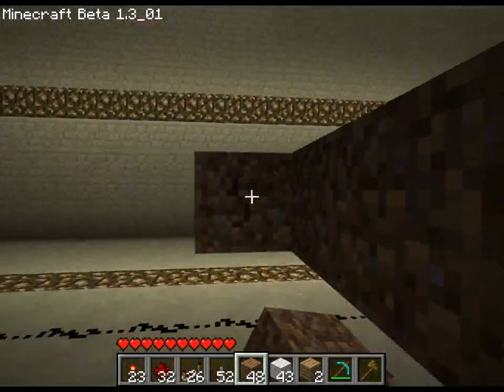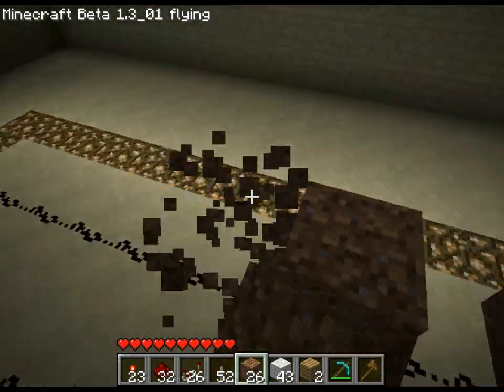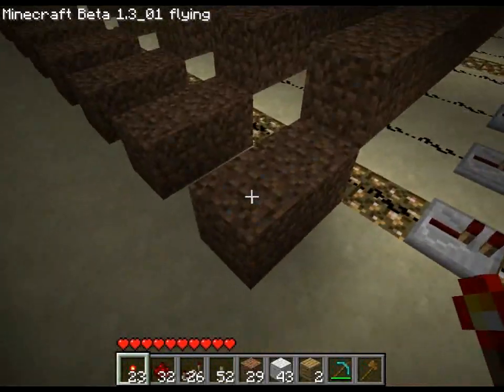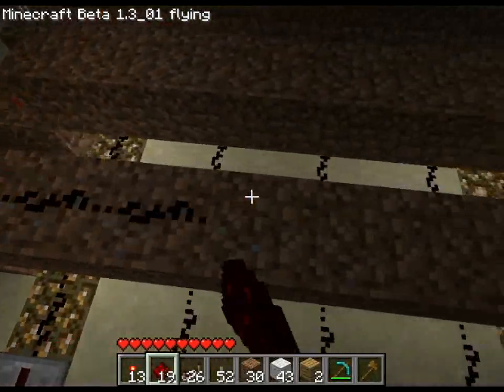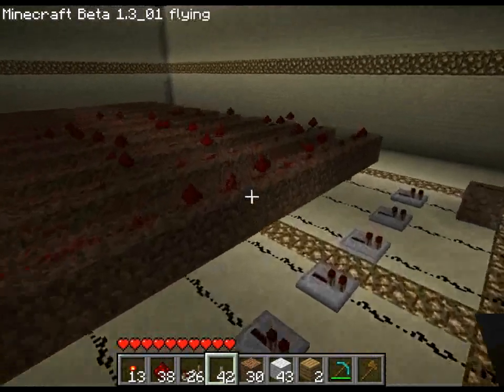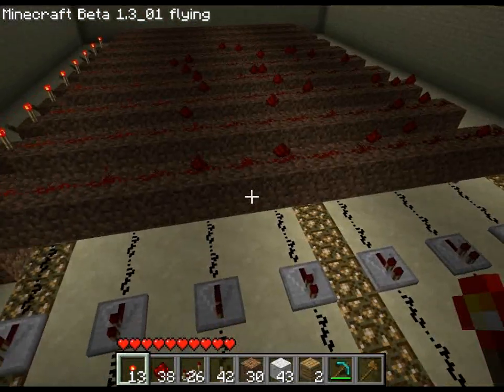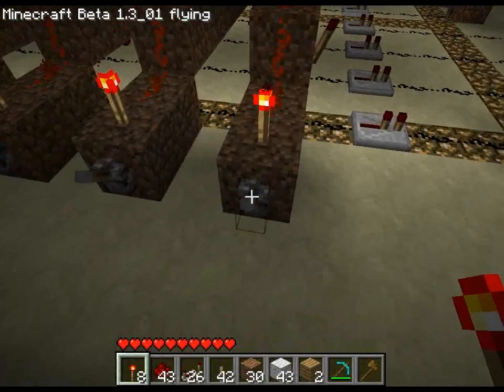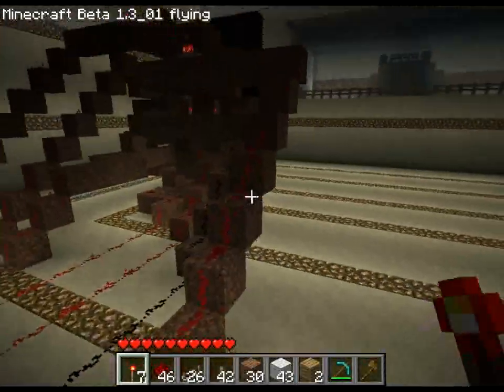Simplifying redstone: Display decoder tutorial (2/2)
0 = A-B-C-D-E-G
1 = B-C
2 = A-B-D-E-F
3 = A-B-C-D-F
4 = B-C-F-G
5 = A-C-D-F-G
6 = A-C-D-E-F-G
7 = A-B-C
8 = A-B-C-D-E-F-G
9 = A-B-C-D-F-G